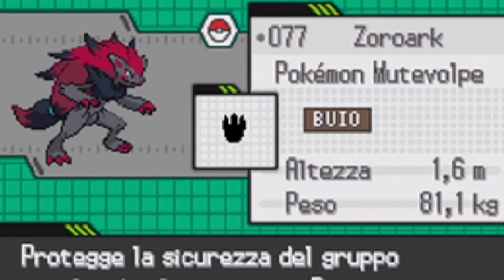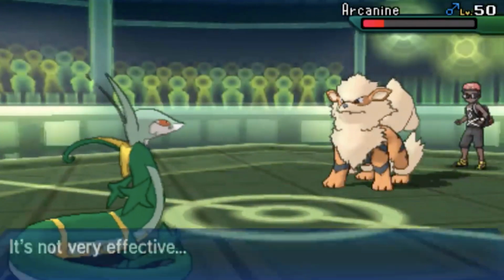5 AMAZING Pokémon Features That are Completely Overlooked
With each and every new Pokemon game thats released, they bring a plethora of new features and mechanics with them. While some are meant to be the focus of a generation, others kind of just sit in the background and eventually get forgotten, even though they are absolutely incredible in their own right. So today, I am going to be going over five features in Pokemon games that almost always get completely overlooked, but are absolutely amazing and absolutely deserve your attention!

Pick up some HoopsandHipHop merch!

Thanks to David G Burns for creating my intro and Chespin Jr 98 for creating my channel branding. Check them out!